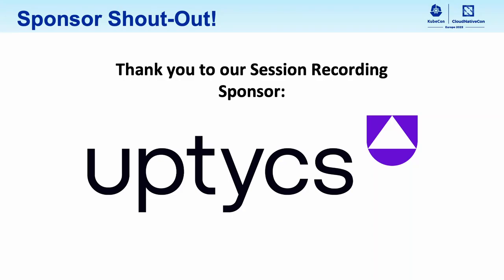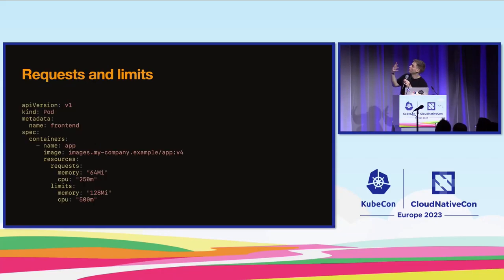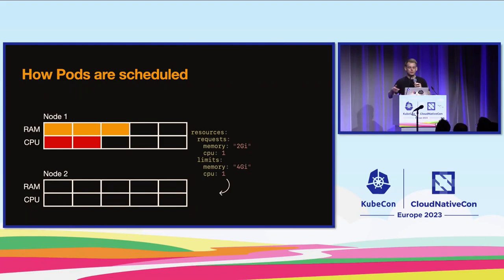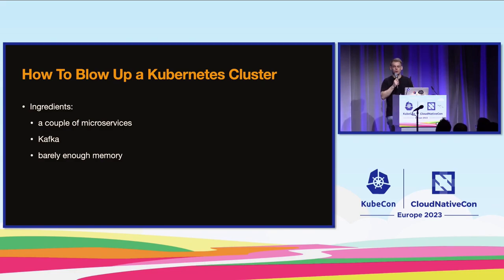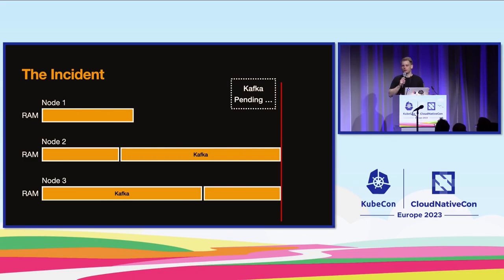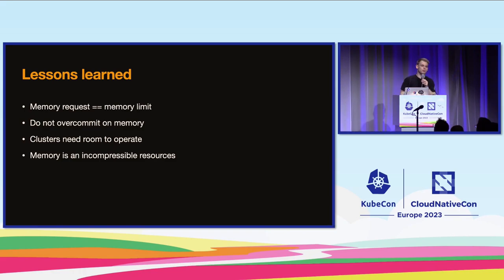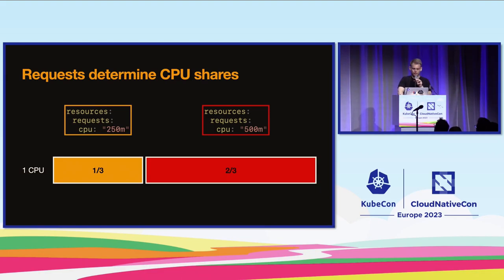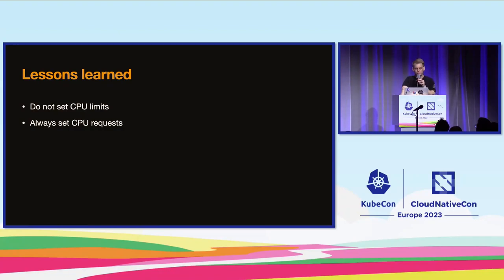How to Blow up a Kubernetes Cluster - Felix Hoffmann, iteratec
Last year, Felix was handed a Kubernetes cluster and he was told that some pods are using too much memory. He didn't have a single clue about Kubernetes but quickly figured out that pods can be tamed by setting resource limits. Felix went and set limits—and watched the entire cluster go haywire. Half of the pods were stuck in a crash loop, the other half were forever "pending". On first sight, resource request and limit seem straightforward: A request is a lower bound for CPU or memory; a limit is an upper bound for CPU or memory. Once demand becomes higher than supply though, it is imperative to know how Kubernetes handles scarce resources. How do these settings influence scheduling? Which pod gets terminated first? Felix learned these things the hard way. He is giving this talk so you don't have to repeat his mistakes.